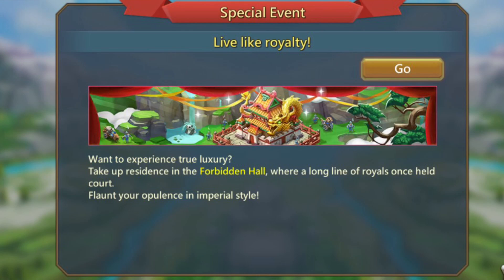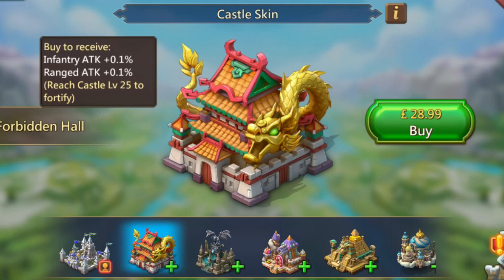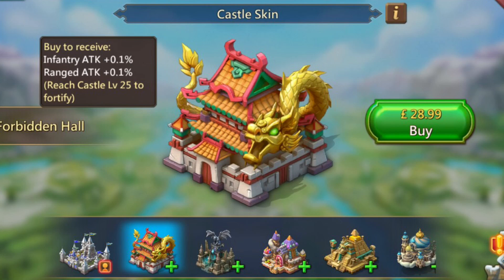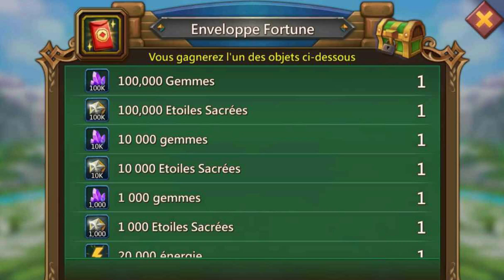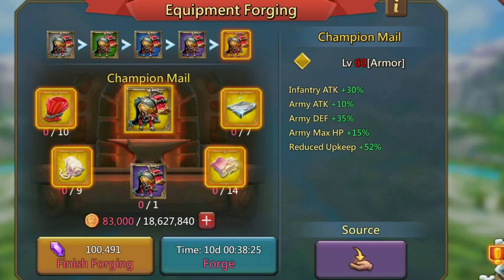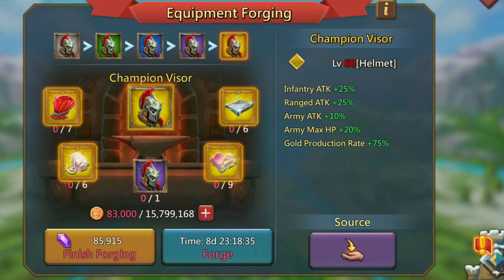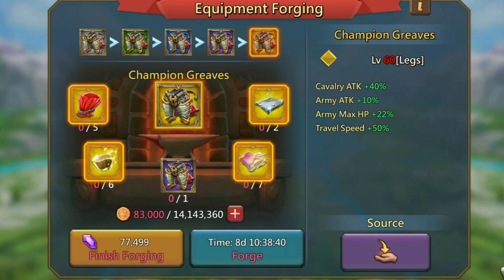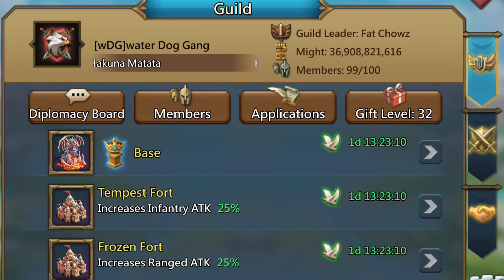Lords-Mobile | NEW UPDATE - Champ Set - Castle Skin - Packs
Hope You Liked This Video If You Did So Please Drop A Like On It!
Comment What You Would like Me To Do Next Time! (Can Be Anything:)

My Information ⤵️

Stay Awesome And Bye Guys!